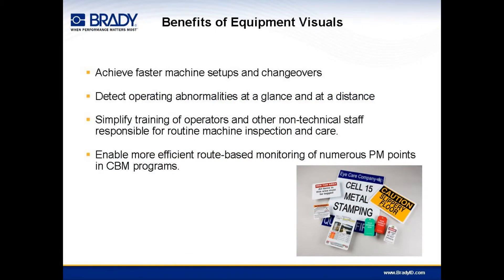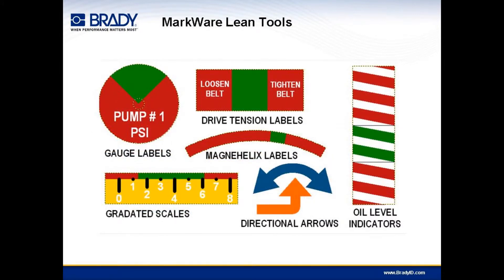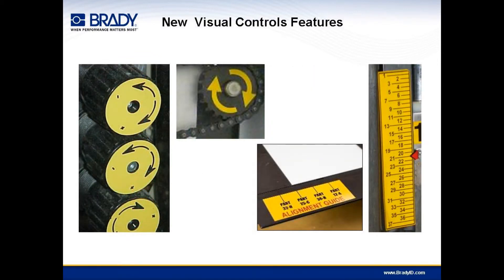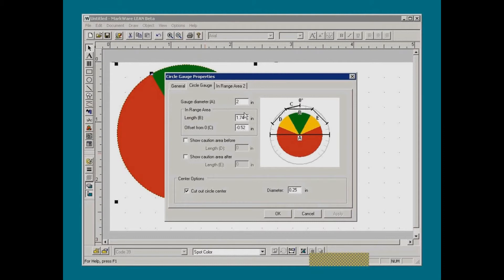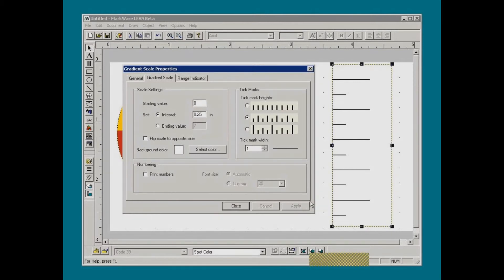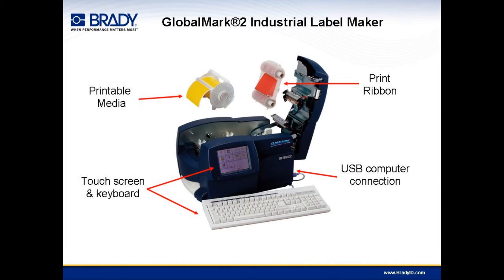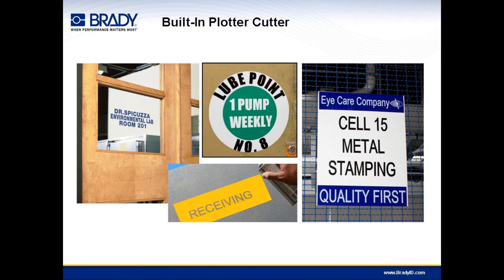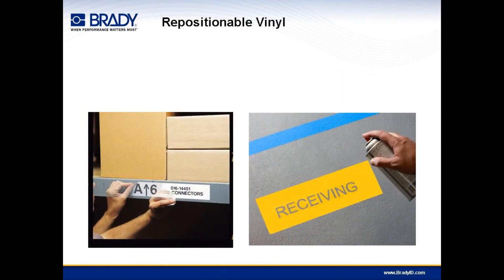How to Create Visual Equipment Controls with Brady's Markware Software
For lean manufacturers, making visual equipment controls on demand is easy with Brady's Markware
software and GlobalMark 2 industrial label maker. Equipment visuals assist with faster machine set-
ups and changeovers, the detection of operating abnormalities and also help simplify the training of
operators and non-technical staff responsible for routine machine inspection and care.

As shown in this video, Brady's Markware Lean Tools software was designed to help easily create a wide
variety of visual equipment controls like gauge labels, drive tension labels, directional arrows and rules
and alignment aids.

Once the label is designed, printing it on the appropriate material is just as easy. The GlobalMark 2 label printer can be either used with a computer or as a stand-alone printer for simpler visual equipment
control designs. The printer's tapes and ribbons can be mixed and matched for customization, for tape
sizes ½" to 4" wide, including magnetic media, and multi-colored printing and photographs. Brady's
industrial grade vinyl can adhere to pipes, floors and walls and because the printer uses thermal transfer
technology, it burns the ink into the material for better durability that can withstand moisture, common cleaners and solvents and can last up to five years outdoors.

This video walks through the different offerings of both the software and the printer, highlighting the ease-of-use and labeling options available.